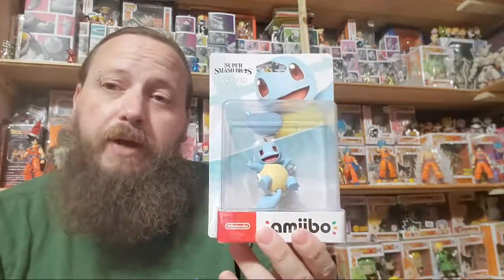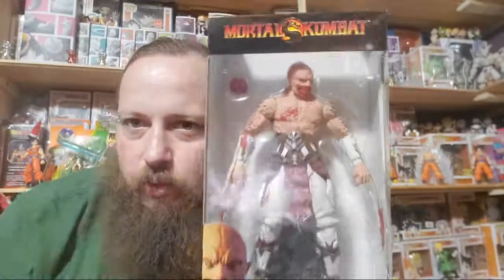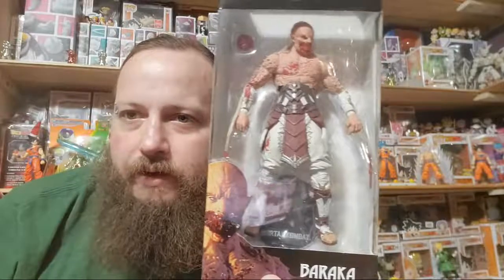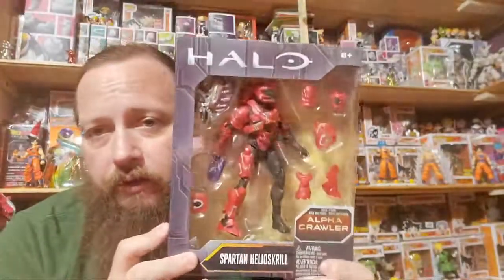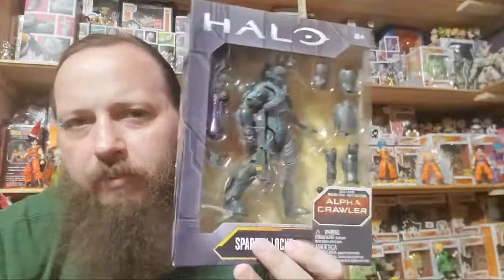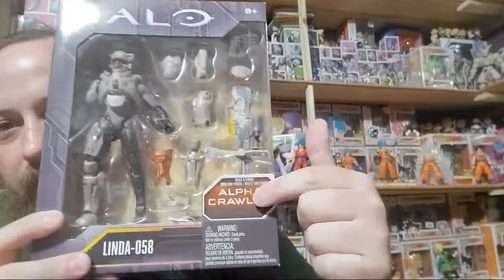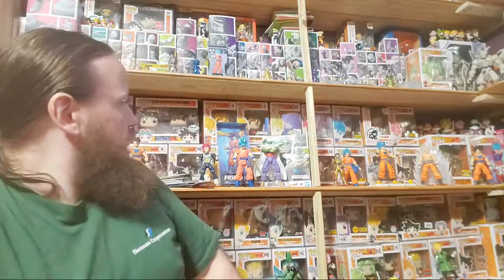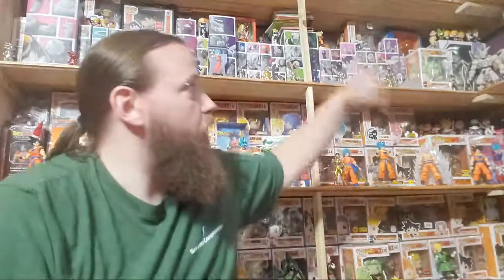Toy Talk and Taskmaster Winner Announced LIVE!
Let's open some figs and talk toys, anime, gaming and more!